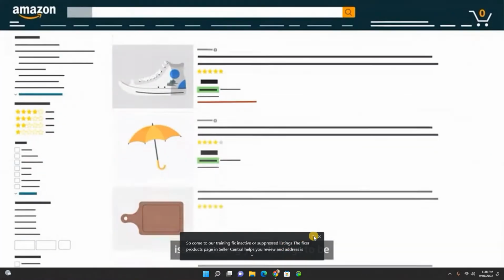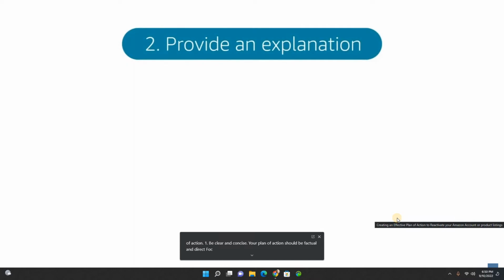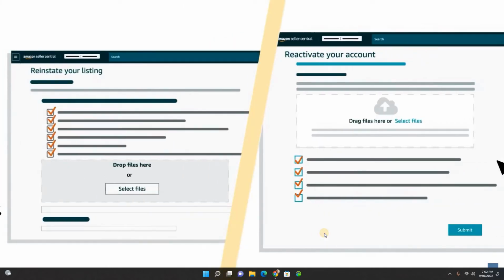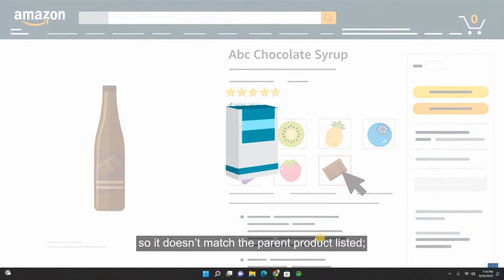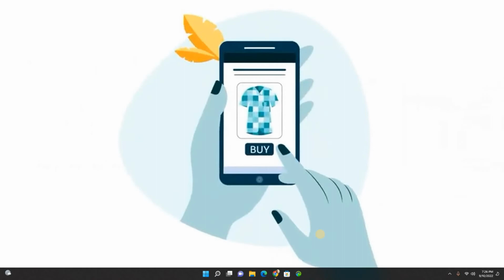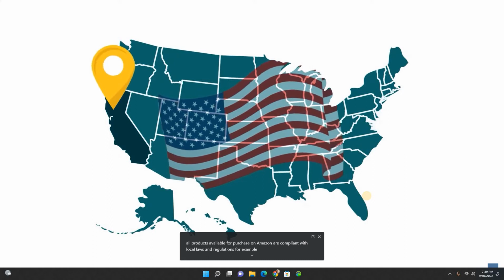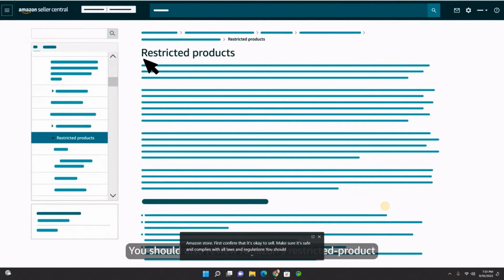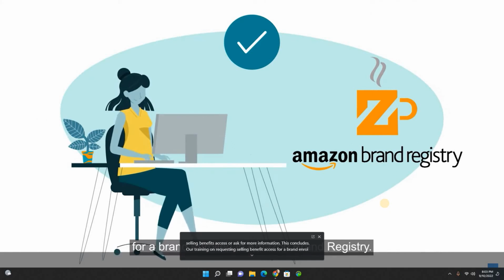Full course, fulfillment customer orders directly part 71\\ amazon fulfillment orders \\ amazon USA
Fast Shipping
Pick, pack and ship solutions tailored to your business needs that reach the vast majoity of the U.S. in 1-2 days via ground transportation.

Data Insights & Robust Technology
Gain visibility into your data, take advantage of pre-built integrations and promote your brand with customized, value-added services.

Unboxing Experience
Personalize your shoppers' unboxing experience with branded solutions that give them an experience they'll remember.

Flexible & Scalable
Our innovative solutions are designed to be flexible, making it easy for your business to grow as you expand.

Retail Distribution
Take advantage of solutions that support your business needs with brick-and-mortar and online sales channels requiring special routing guide management.